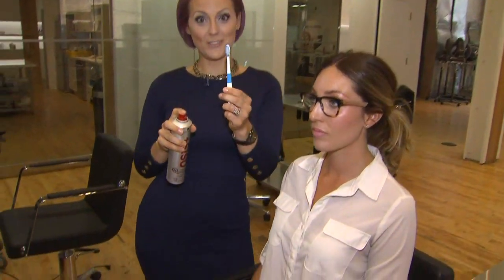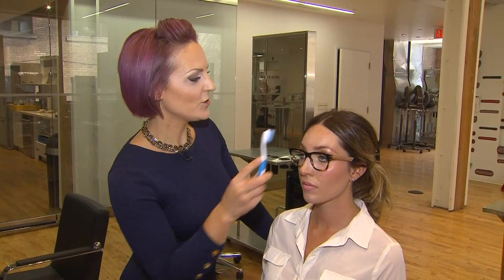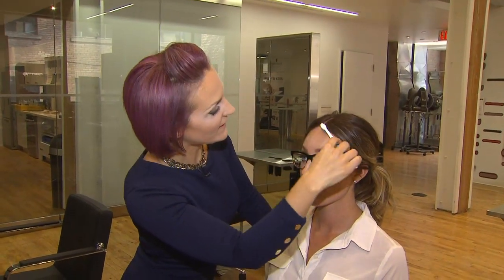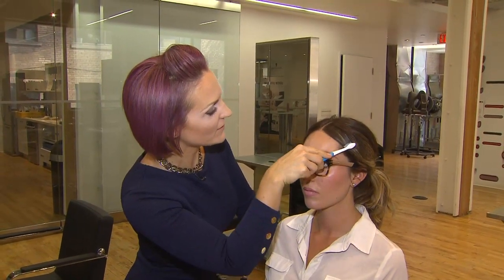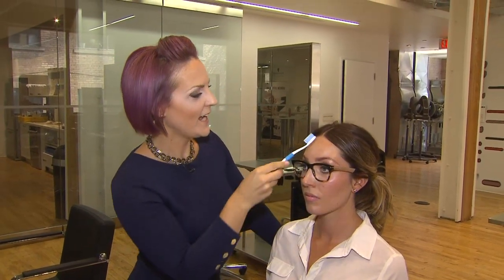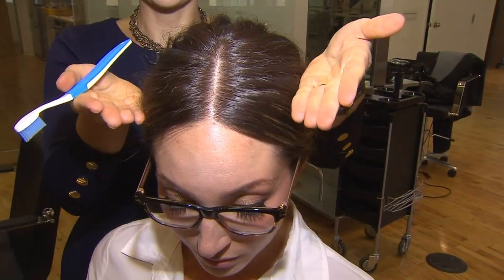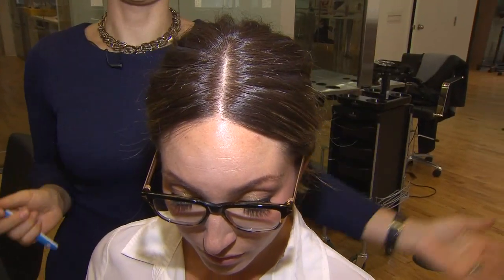How to use the 'toothbrush hair trick' to tame your flyaways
Hairstylist, Michelle Finlayson shows us a quick tip to help you get rid of those annoying flyaway hairs.